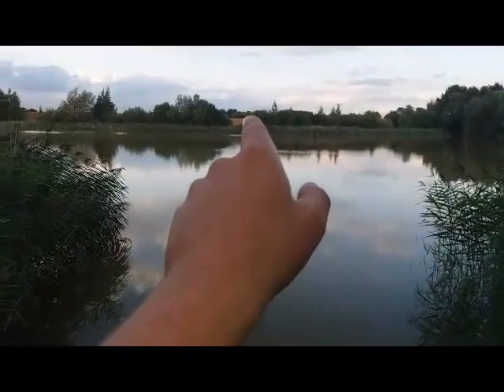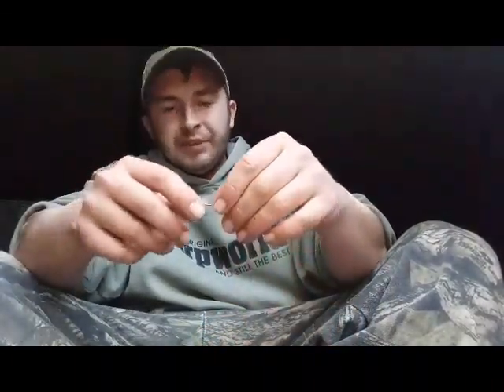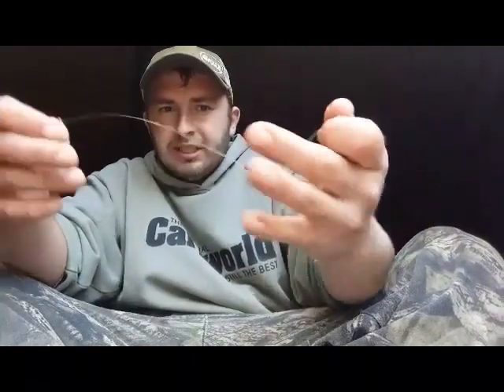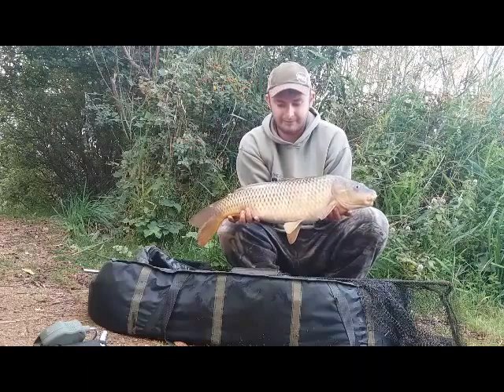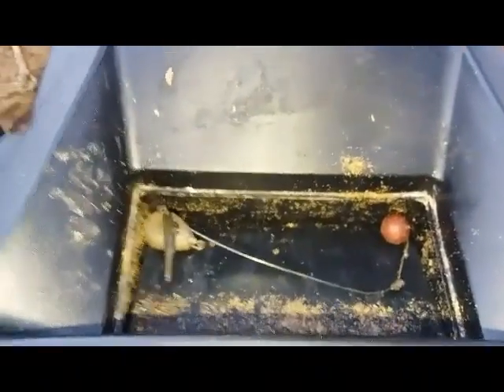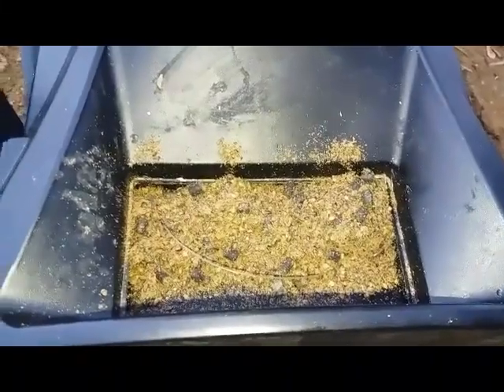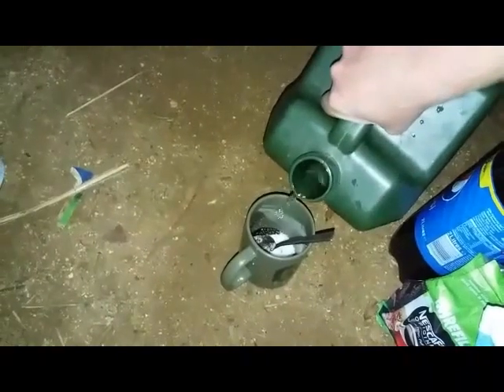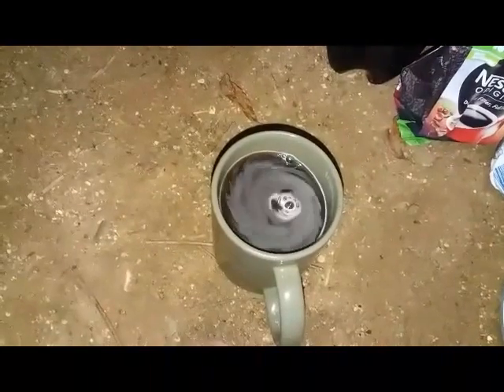Fenland Carpers S1 Ep28, WE NEED A BIGGER BOAT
josh doing 17hr session to get a bend in the rod as he wants to beat his target of 7 carp out of this lake to 10 but does it go to plan